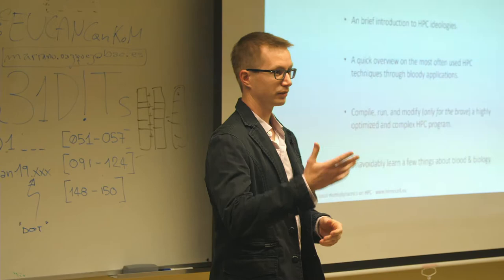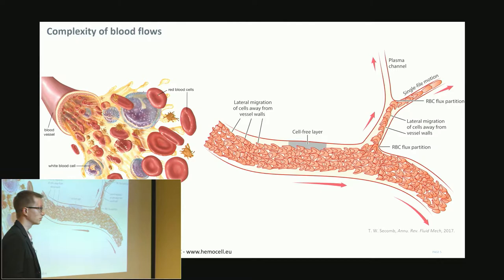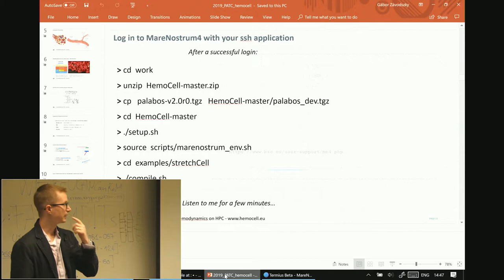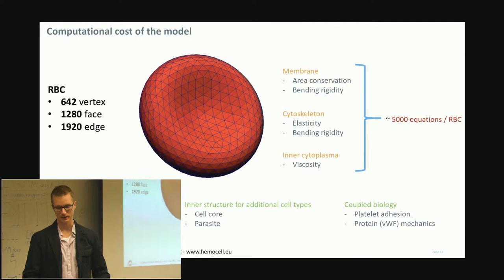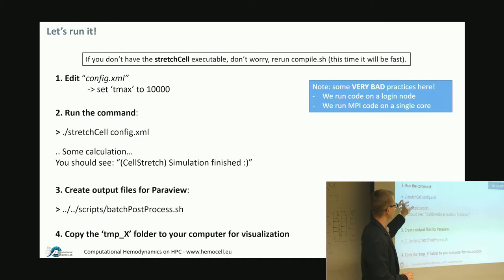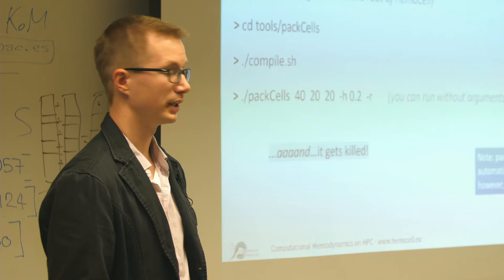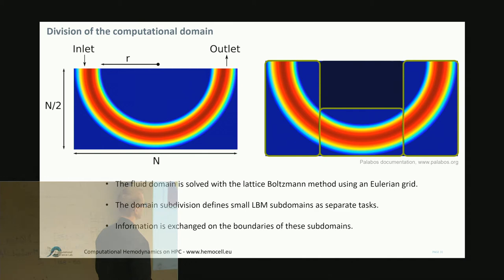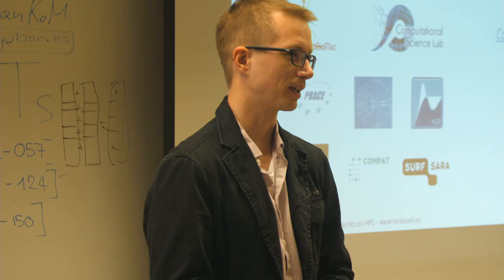Zoom in on blood - Using supercomputers in hemodynamics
Zoom in on blood - Using supercomputers in hemodynamics, University of Amsterdam, Dr Gábor Závodszky